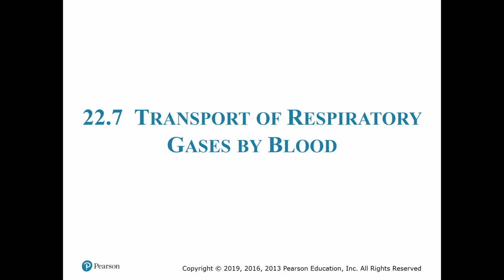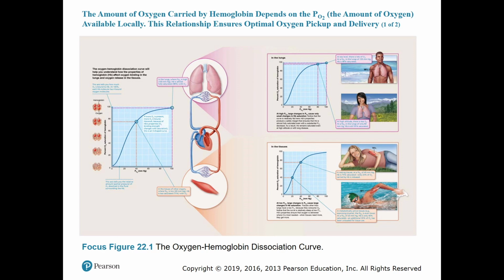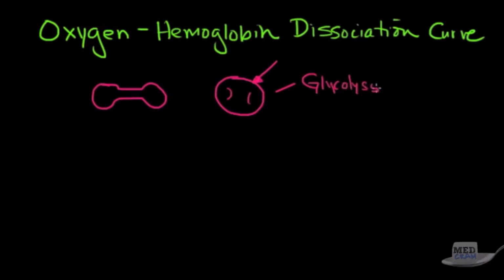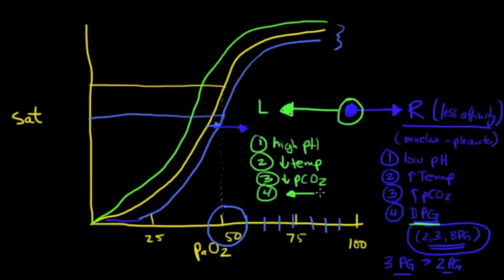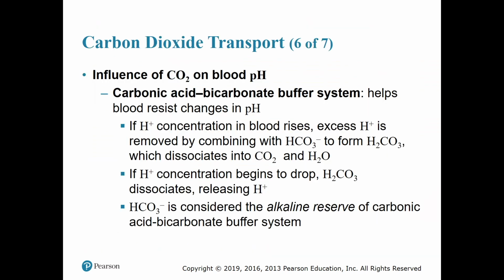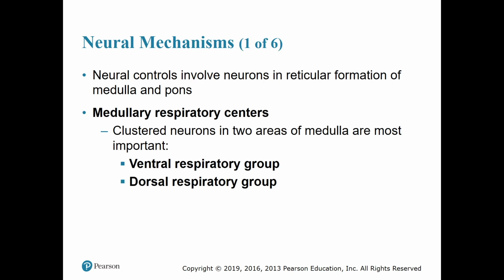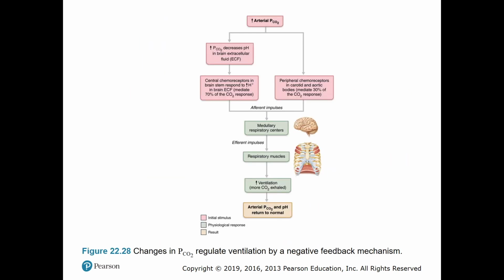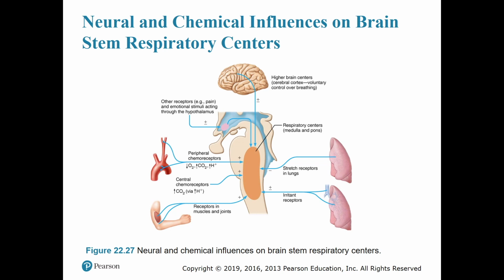Anatomy and Physiology Chapter 22 Part C